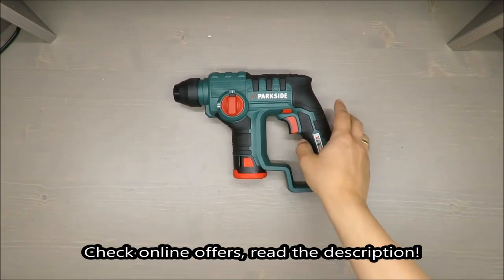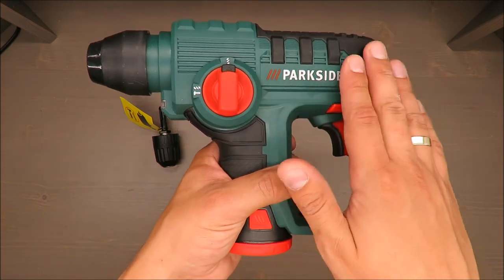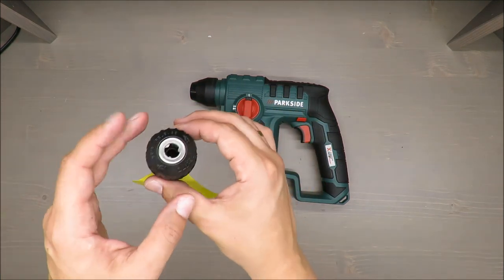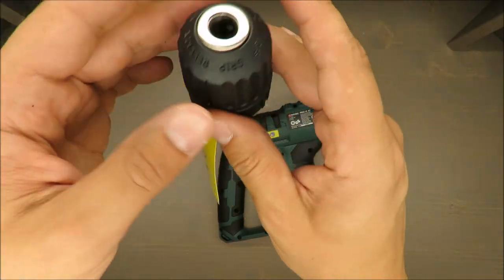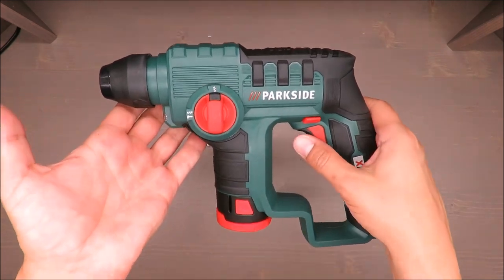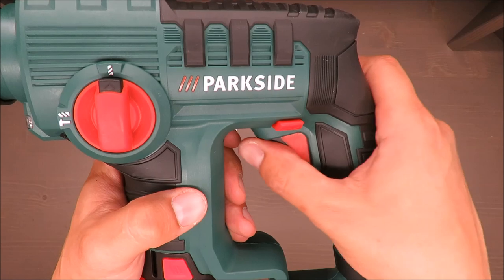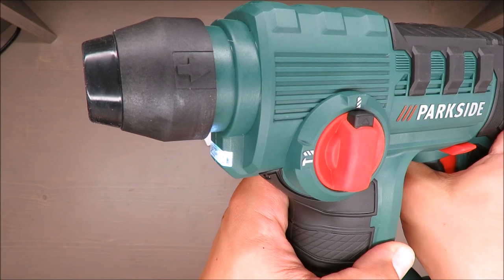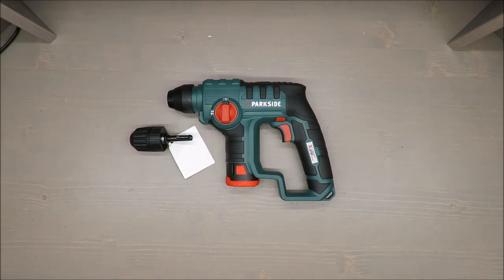Parkside Cordless Hammer Drill PBHA 12 A1 REVIEW (Lidl 0-4800 bpm 12V Li-Ion 2.0Ah)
IAN: 312202

Features
Cordless Hammer Drill PBHA 12 A1
For powerful drilling and chiselling in concrete, stone, metal or wood
2 adjustable functions:
Hammer drilling (with impact mechanism)
Screwing or drilling (without impact mechanism)
Keyless chuck as per the SDS-plus principle
Attachable keyless chuck for round shank drill bits
Adjustable rotation speed
Right/left rotation
Ergonomic handles with soft grip elements
Integrated LED work light
Powerful 12V Li-Ion battery (2.0Ah)
3 stage battery status indicator
60-minute fast charger with automatic charge switch-off
Max. drilling diameter: 10mm in concrete, stone and wood / 8mm in steel
Battery: 12V Li-Ion (2.0Ah)
No-load rotation speed: 0-900rpm
Impact rate: 0-4800 bpm
Impact energy: 1 joule
Chuck clamping range: up to 10mm
Accessories: Keyless drill chuck for round shaft drill bits, 2 SDS concrete drill bits (6mm / 8mm), 2 round shaft wood drill bits (3mm / 5mm), 4 screw bits 50mm (S2 / PH2 / PH1 / TX25)